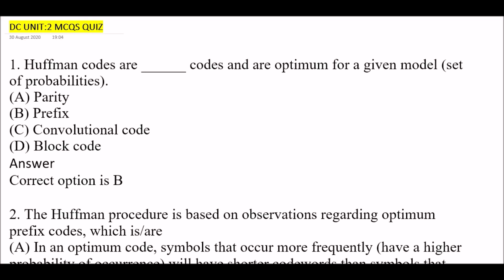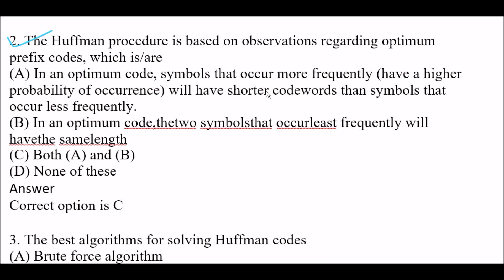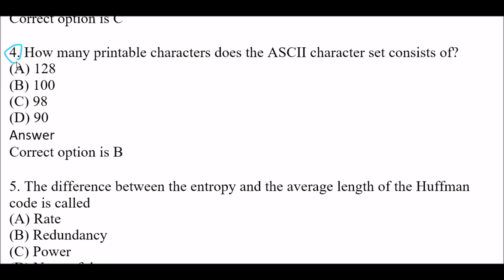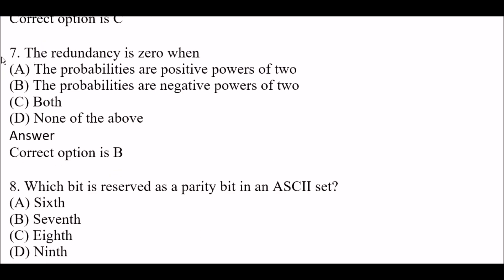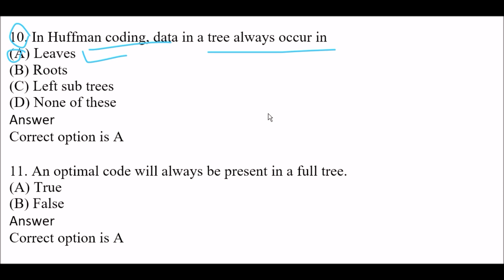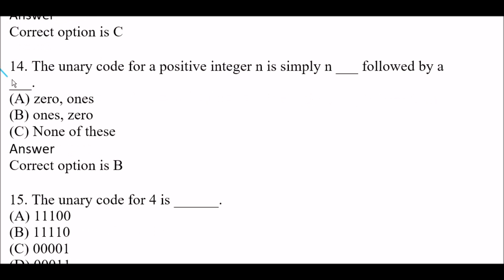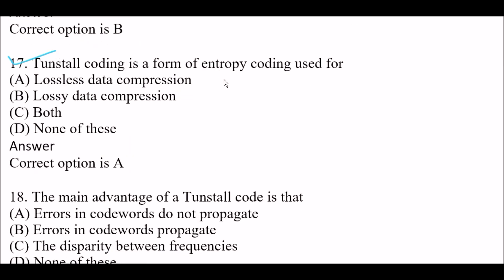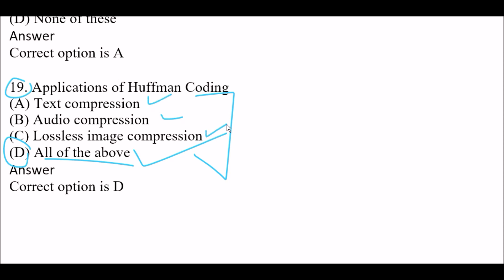DATA COMPRESSION UNIT_2 MCQS QUIZ FOR AKTU MCQS BASEDEXAM 2020